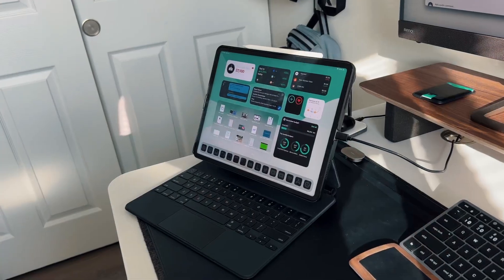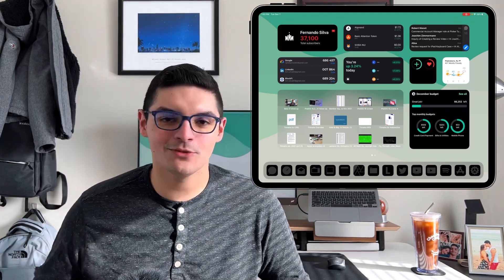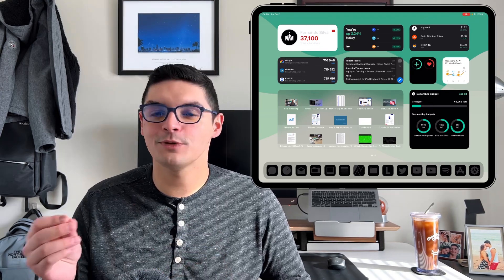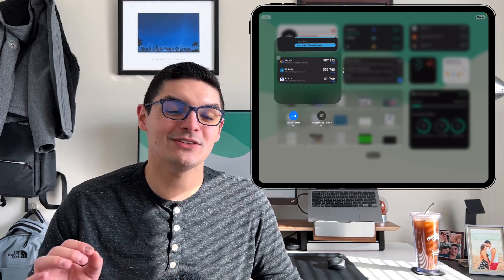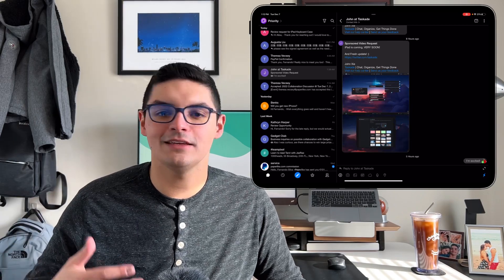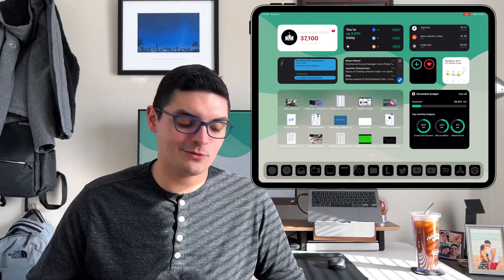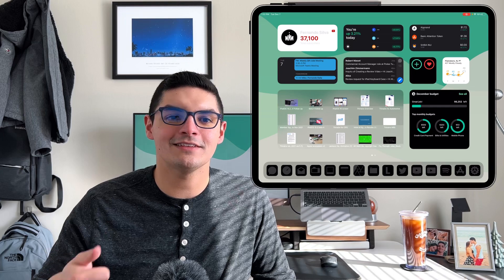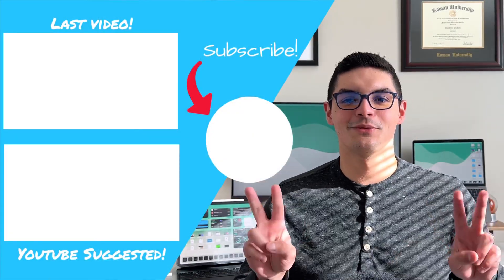The Best iPadOS 15 Widgets of 2021!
Hope everyone is having a great day! iPadOS 15.2 RC Edition was just released! Lets talk about it!